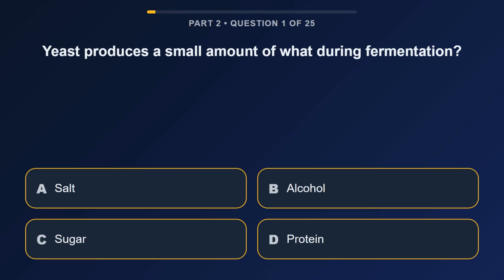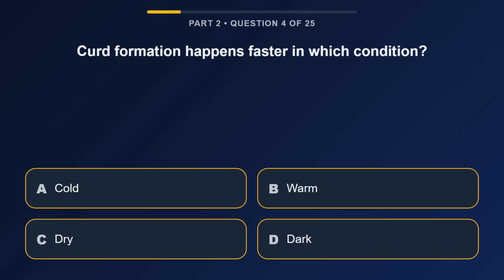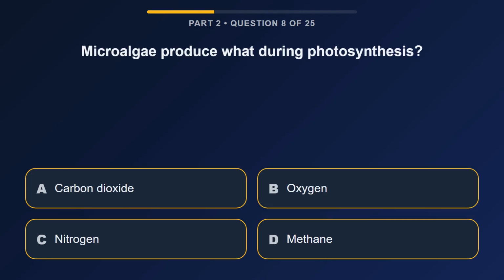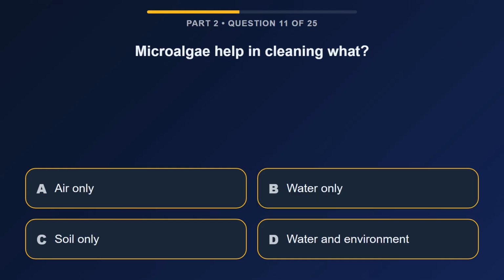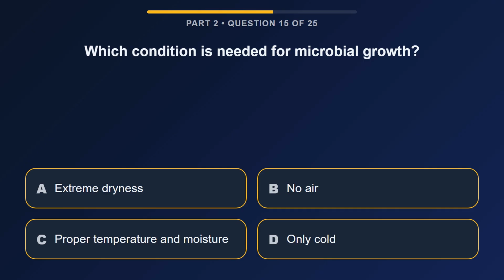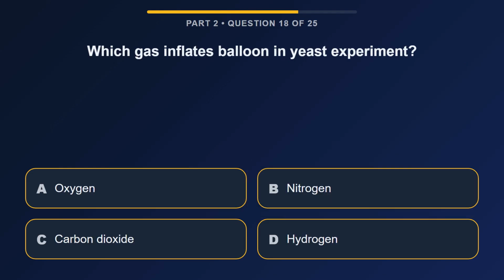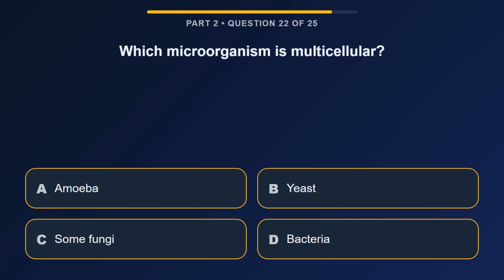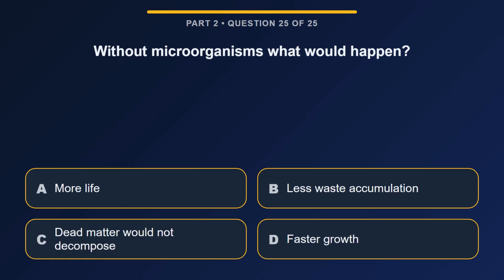Class 8 Science Chapter 2 MCQs | Invisible Living World | Part 2 (Q26–50)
Welcome to Smart Classes 🎓
In this video, we cover Class 8 Science Chapter 2: The Invisible Living World: Beyond Our Naked Eye (Part 2) with important MCQs (Q26–50).
📚 Topics Covered:
Discovery of cells
Microscope and scientists
Structure of cell (cell membrane, nucleus, cytoplasm)
Plant cell vs Animal cell
Variation in cells
🎯 Useful For:
CBSE Class 8 Exams
School Tests & Practice
Concept Revision